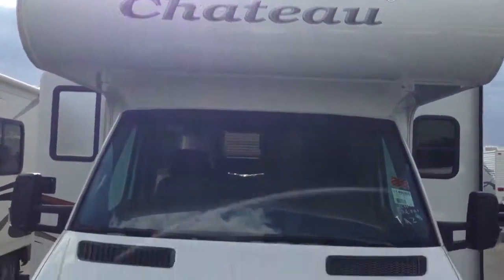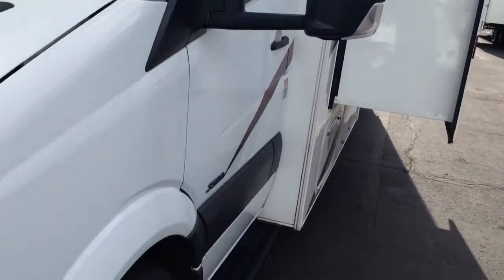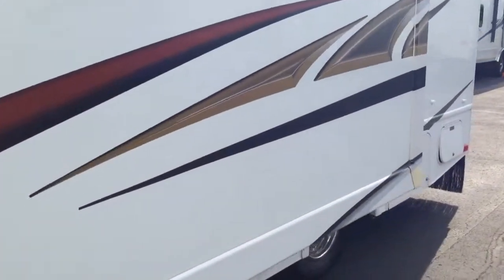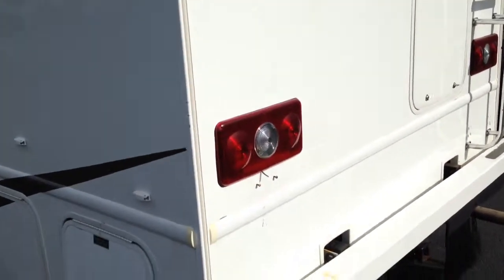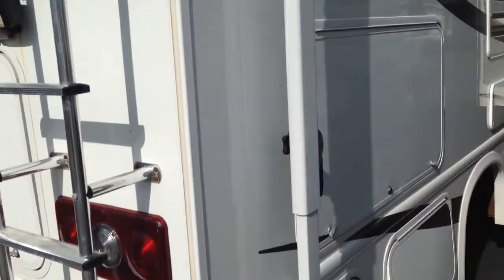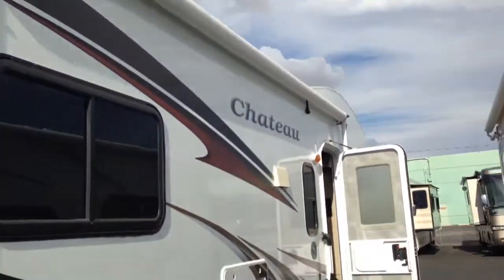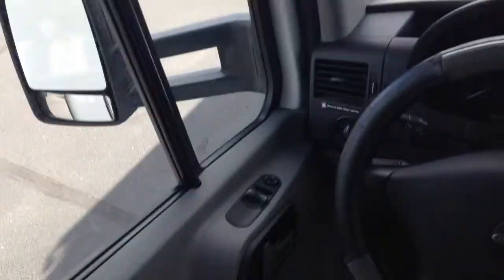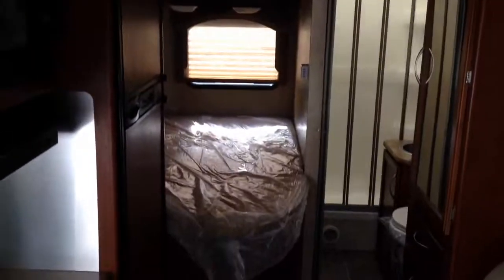Four winds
Terry Scheer